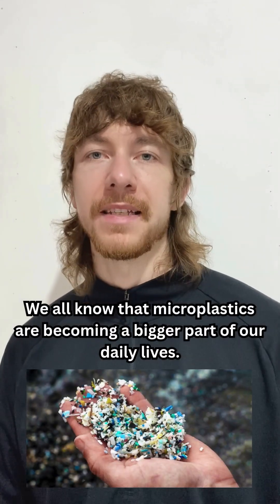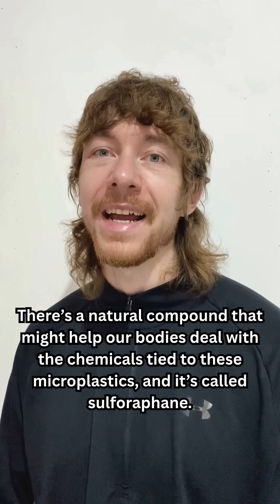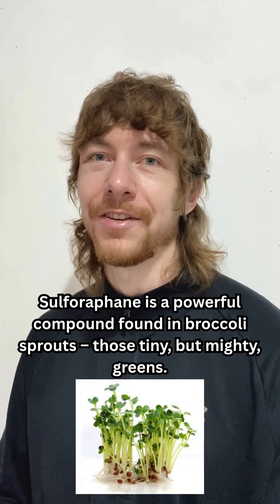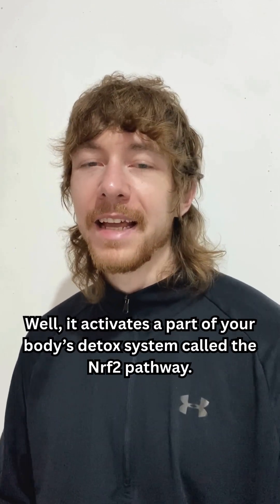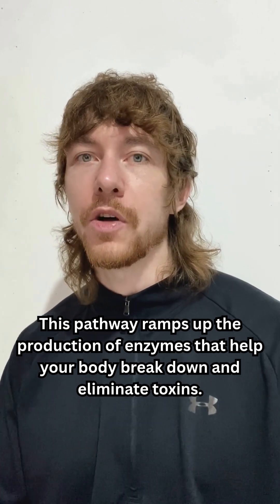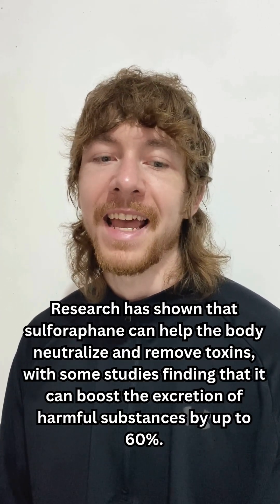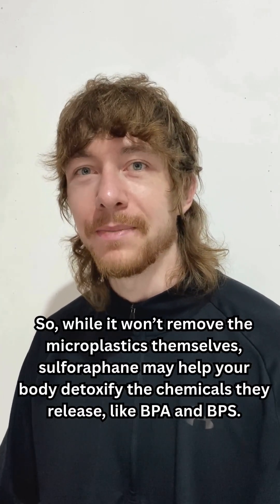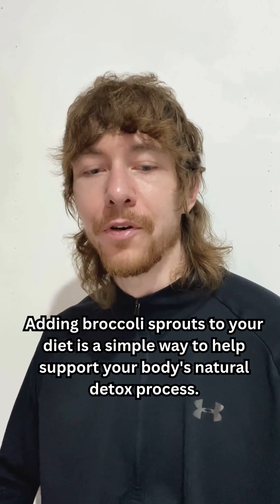Toxic Microplastics Are Inside You! Here’s What Helps!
🧪 Microplastics are everywhere — in our water, food, and even our blood. While we can’t avoid them entirely, we can help our bodies deal with the toxic chemicals they release.

🌱 Enter sulforaphane – a natural compound found in broccoli sprouts. Just a handful of these tiny greens can deliver more sulforaphane than a full head of broccoli.

Why does that matter?

Because sulforaphane activates the Nrf2 pathway, a key detox mechanism that helps your body eliminate harmful substances like BPA, phthalates, and other endocrine-disrupting chemicals often linked to microplastics.

📊 Some studies show sulforaphane can boost toxin excretion by up to 60%, making it a simple, evidence-based way to support your body’s detox defenses.

🥦 Tip: Add a small serving of broccoli sprouts to your daily routine. It’s one of the easiest ways to support detox, enhance cellular resilience, and protect your long-term health.

Longevity. Simplified.